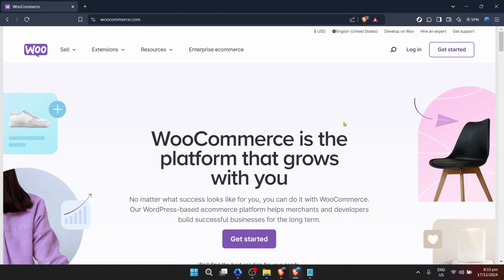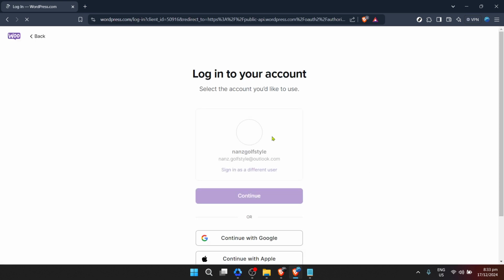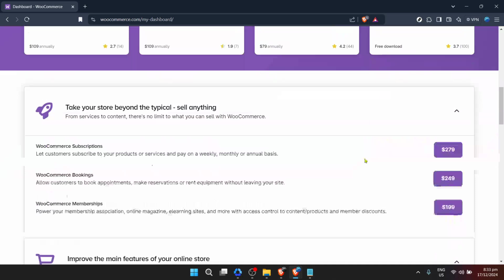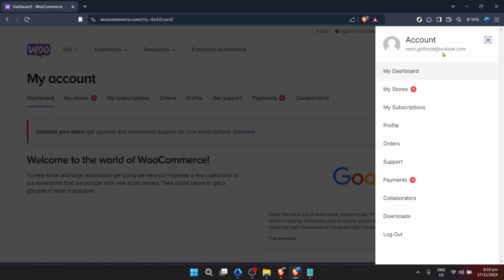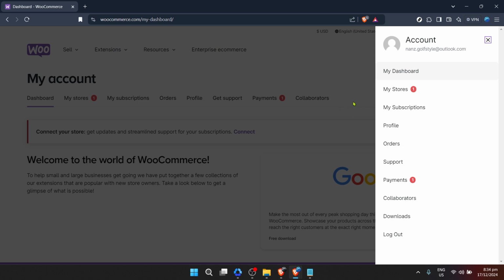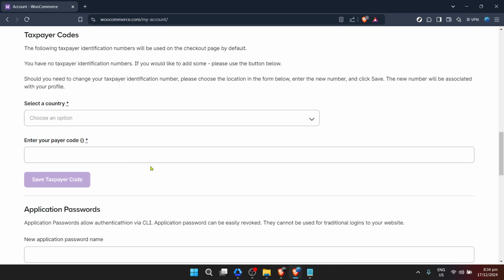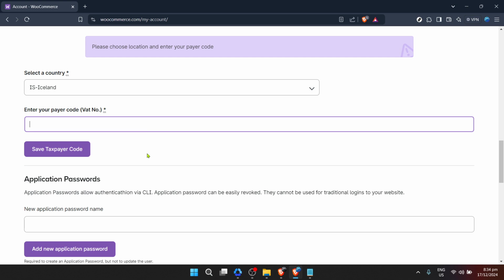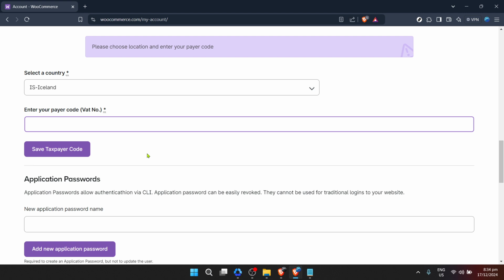How to Add Tax on Woocommerce (Full 2024 Guide)